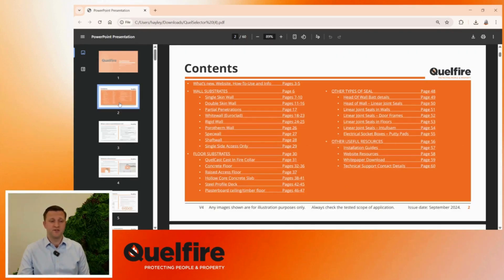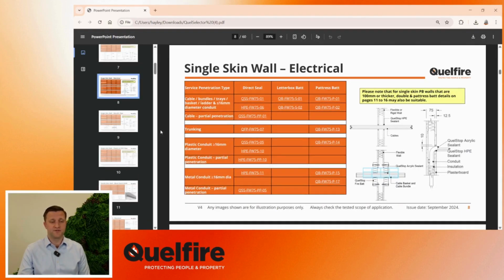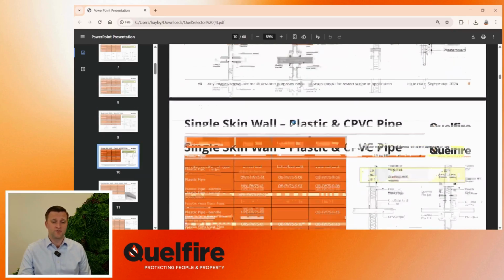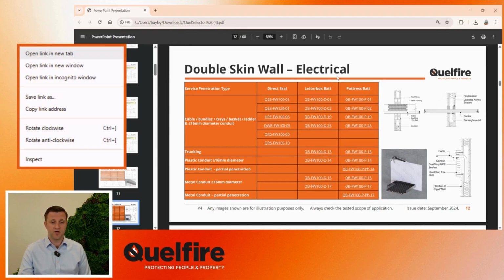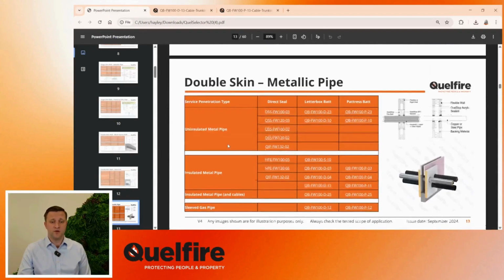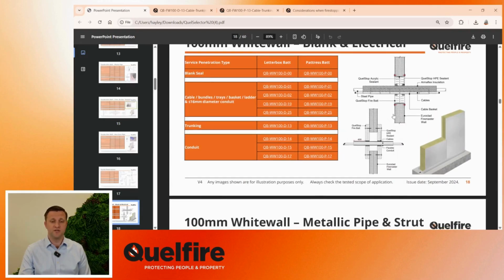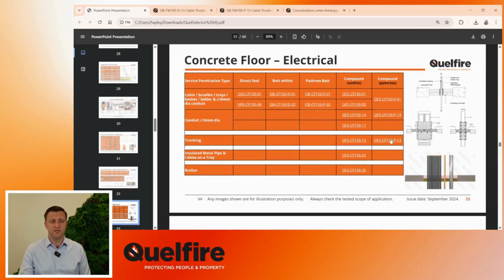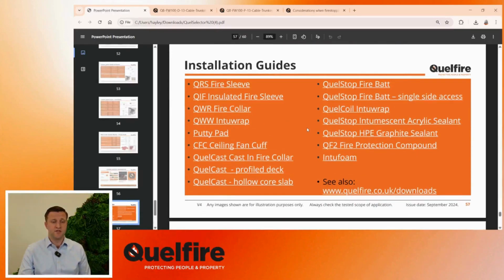How to Use the QuelSelector (V4)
Based on customer feedback, we developed the QuelSelector Tool as a handy PDF guide for your laptop or computer, providing easy access to all tested details.

It is mainly organised by substrate construction and then by penetrating services. Even though it is a downloadable file, internet access is still required because the links direct to standard detail drawings in our online library.